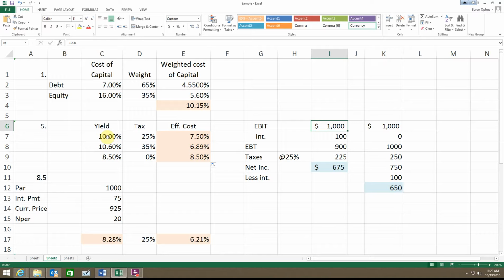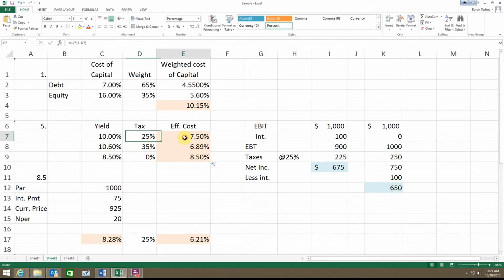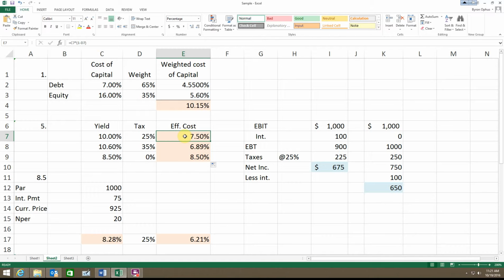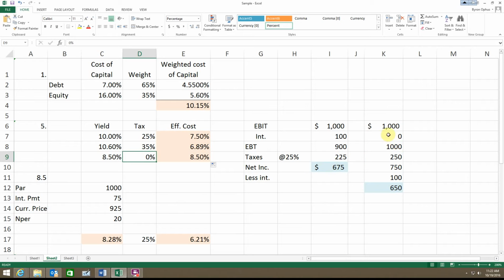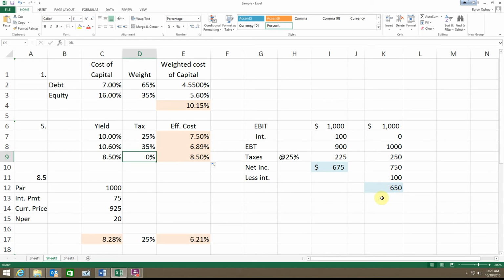BFIN 322 11-4 and 11-6